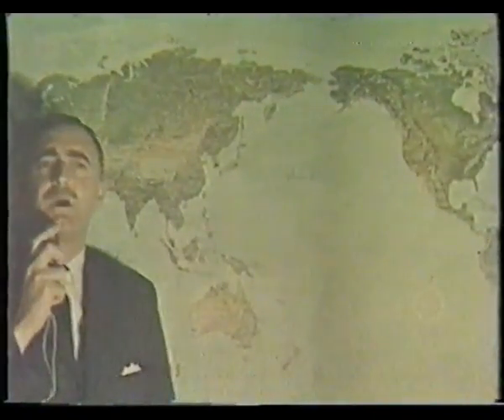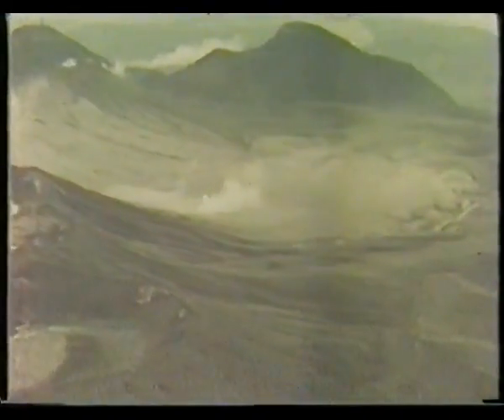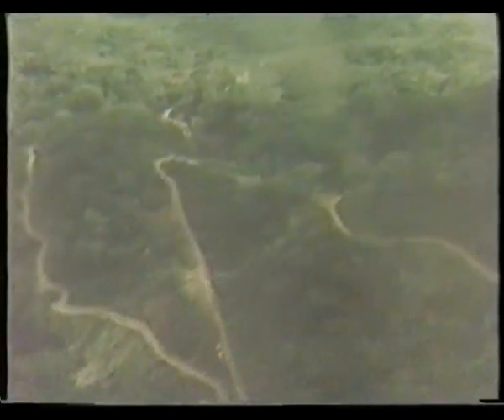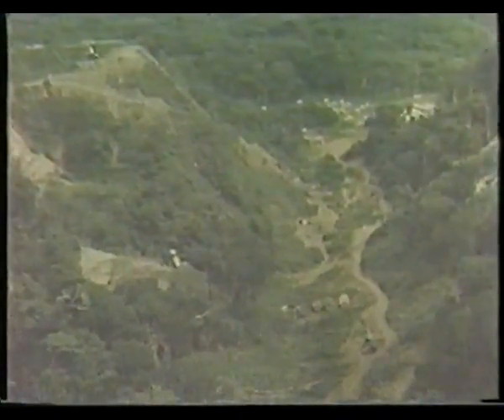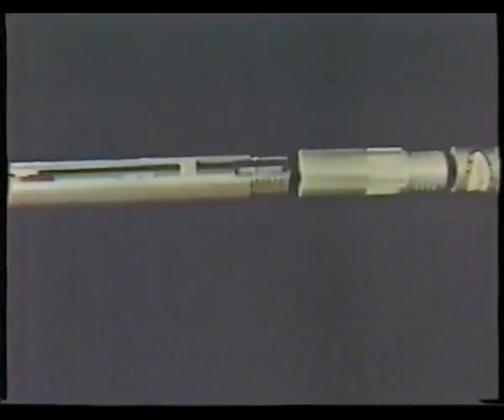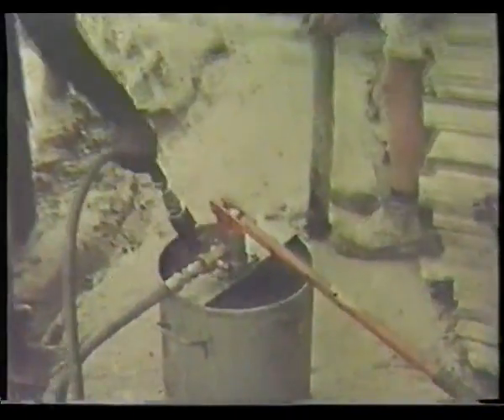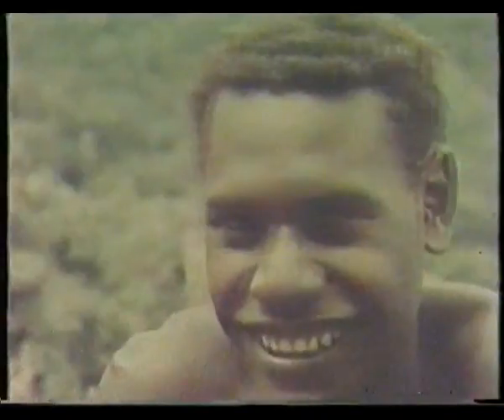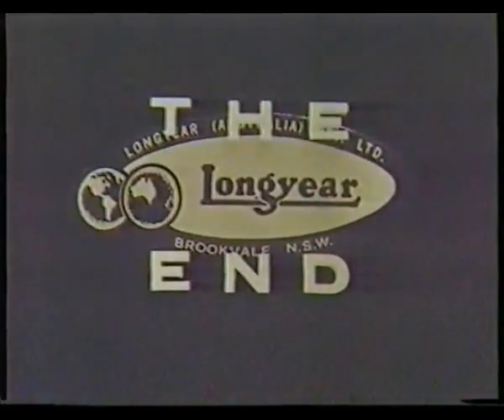Longyear at Bougainville!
Drilling for copper on Bougainville Island in 1964 using the revolutionary new Longyear Triple Tube Wireline Core Barrel specially developed to properly assess the quality of the very broken copper orebody in the highlands of this mountainous and remote island.  Shows spectacular aerial views of this beautiful, rugged island and the huge success of the Longyear Triple Tube Core Barrel right from its first use drilling deep into the broken orebody!  For the first time, it enabled the high copper content of the very rich orebody to be determined and a decision made on going ahead with develoment of the hugely valuable copper mine in this very difficult and politically unsettled location.  The tribal conflict of the Bougainville Revolution brought operations to a close shortly after this film was made and the orebody is today one of the world's richest unmined copper deposits.
Sadly, unreliable Eastmancolor was used for printing this copy of the original film and the print has faded badly with loss of the reds and blue/greens making it almost monochrome now.